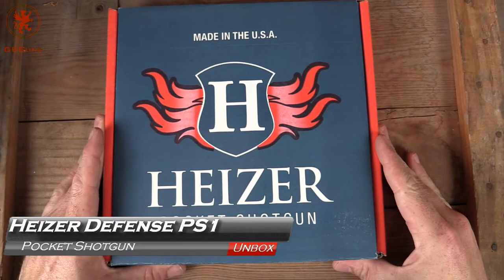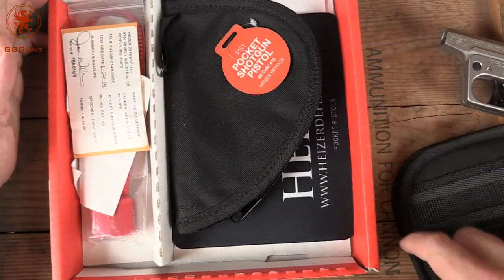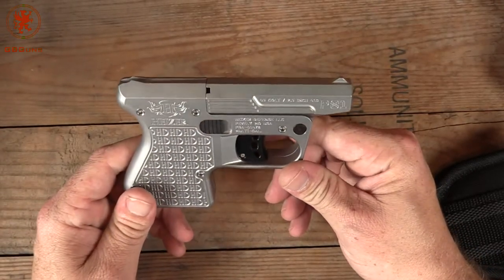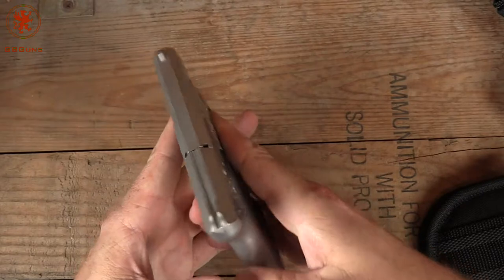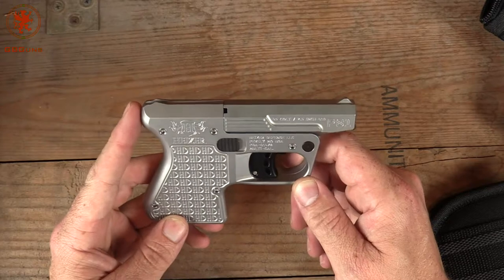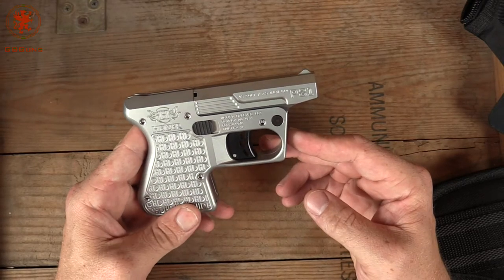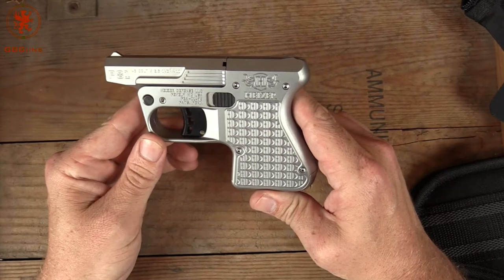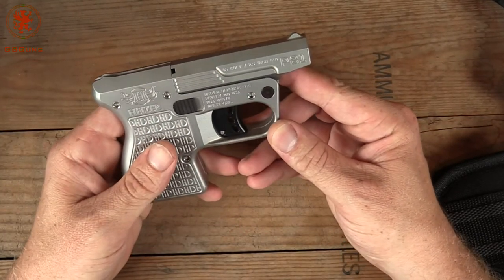Heizer Defense PS1 Unboxing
We take a look at the Heizer Defense Pocket Shotgun PS1 in .45Colt/410 ga.  An interesting concept and very well made.